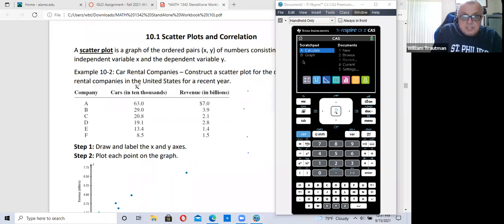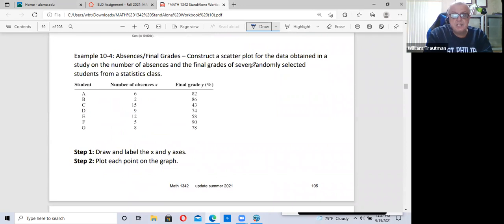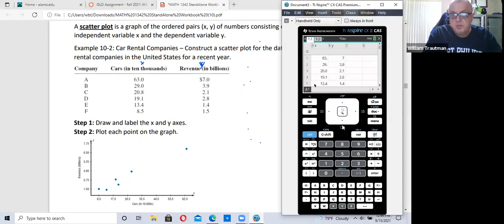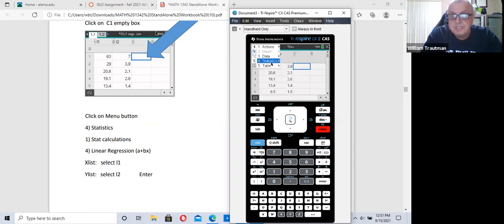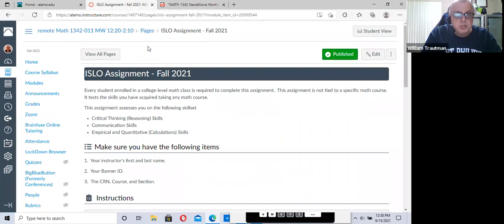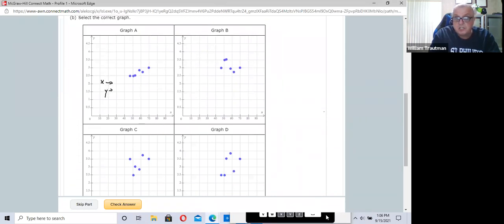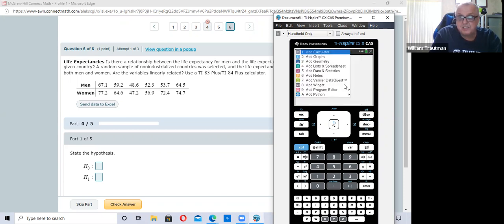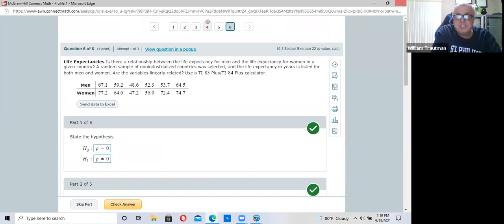stats section 10.1 using ti-inspire